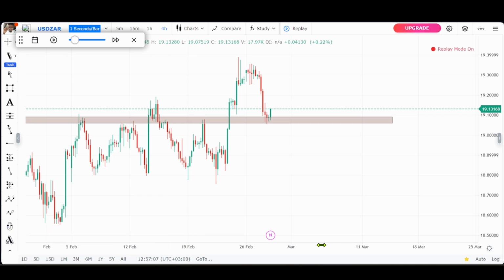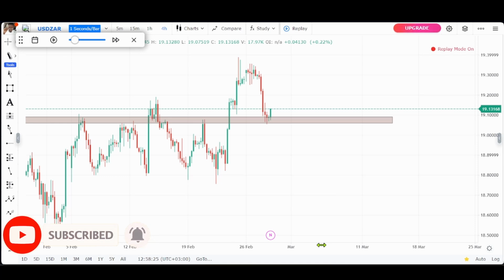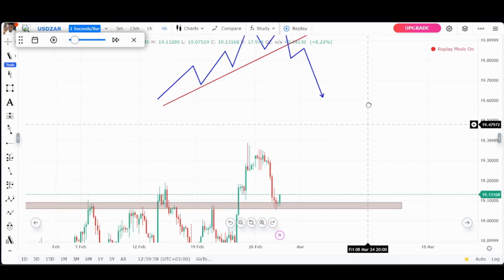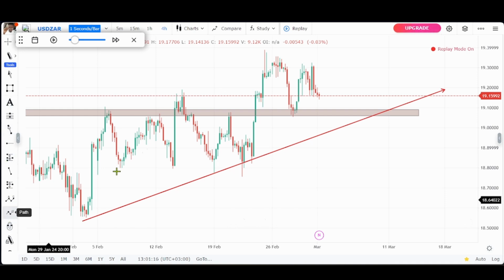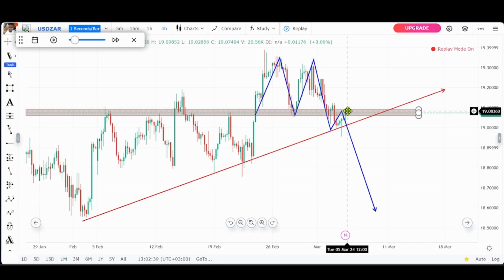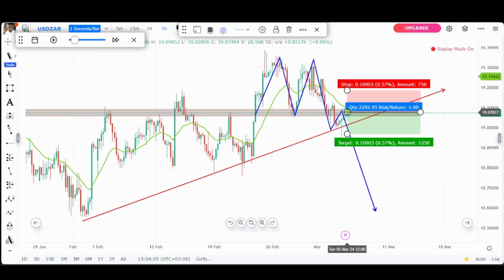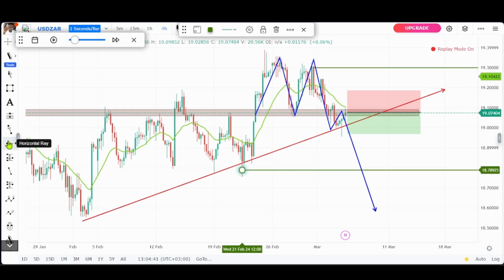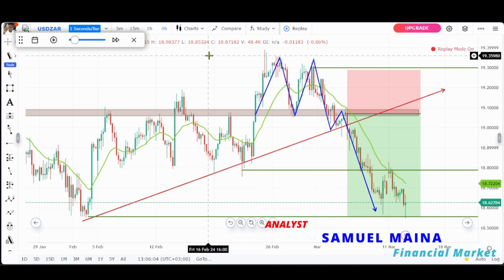Forex Trading Made Simple: How to Trade & Win! | Trade Savvy Forex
💹 Want to start Forex trading but feel overwhelmed? This video simplifies everything you need to know! From understanding the basics to applying winning strategies, we’ll guide you step by step to help you trade confidently and profitably.

🔥 What You’ll Learn:
✅ How Forex trading works & why it’s profitable
✅ Simple yet powerful trading strategies for success
✅ How to manage risk and avoid big losses
✅ Common mistakes beginners must avoid
✅ Expert tips to grow your trading account fast